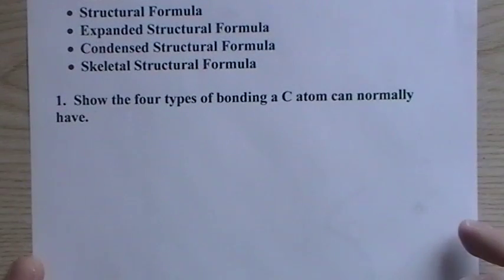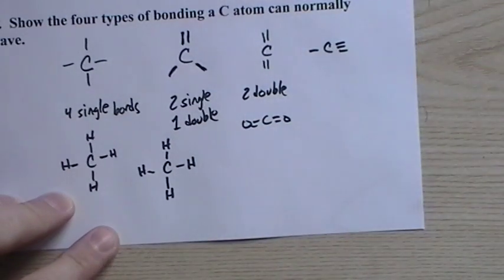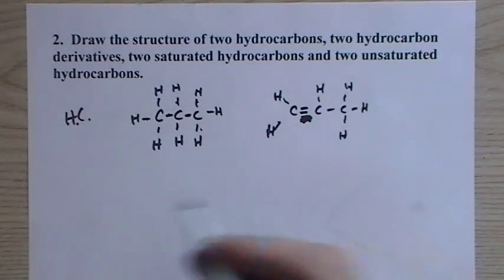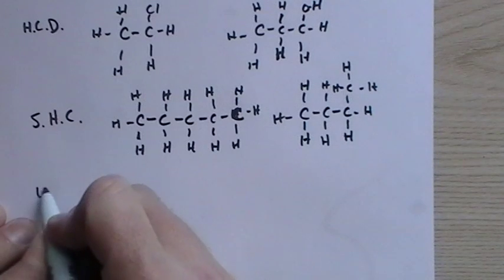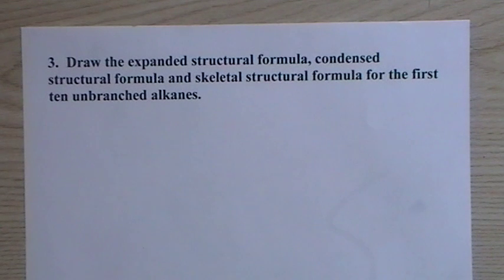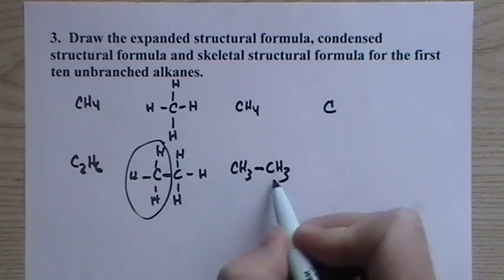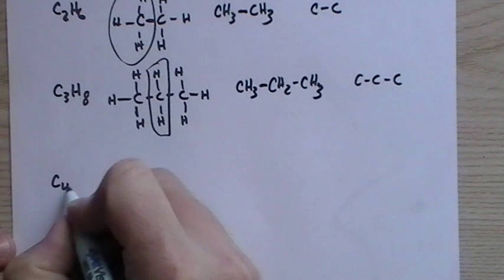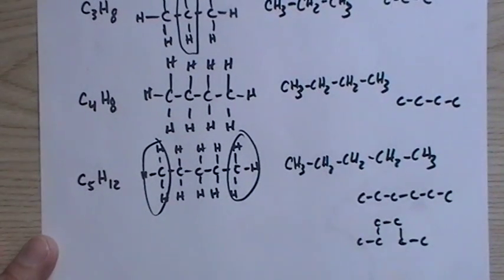CHEM 1060 Lecture 001 Bonding Alkanes and Alkane Derivatives